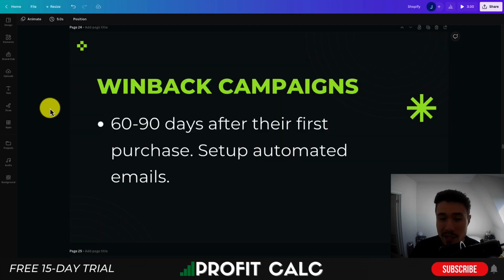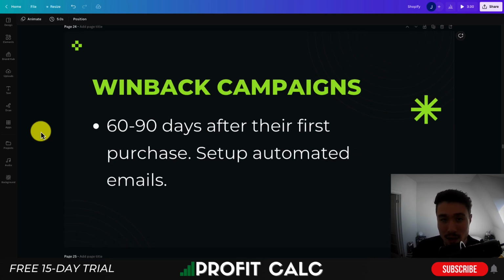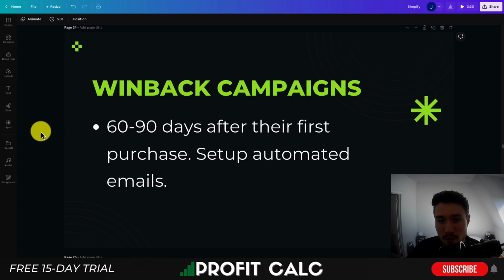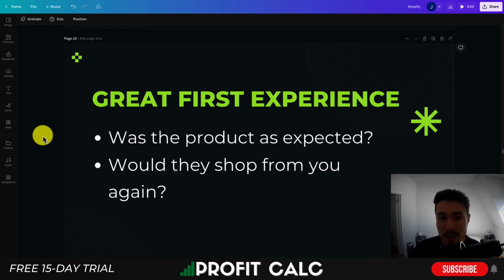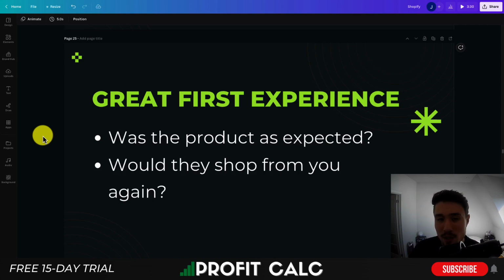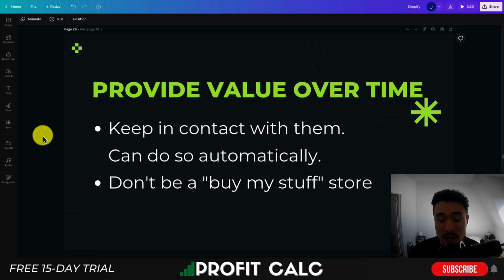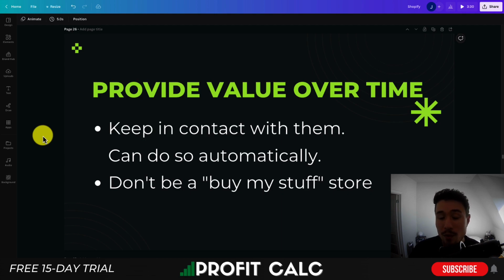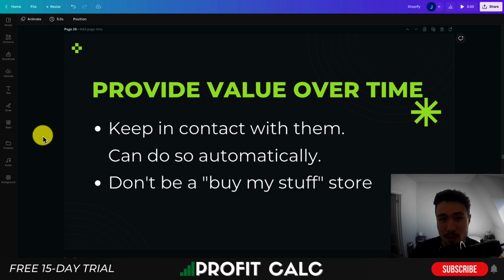Repeat Revenue Shopify - 3 Key Strategies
We'll provide you with 4  strategies on how to increase repeat revenue for your Shopify store. We'll discuss the importance of customer retention and how to create effective email marketing campaigns.

Whether you're a beginner or an experienced Shopify store owner, this video will provide you with valuable insights on how to increase repeat revenue for your e-commerce business and take it to the next level.
PROFIT CALC (Start your free 15-day trial)